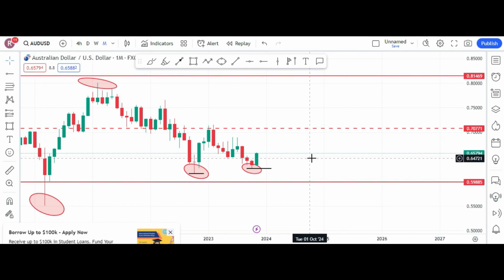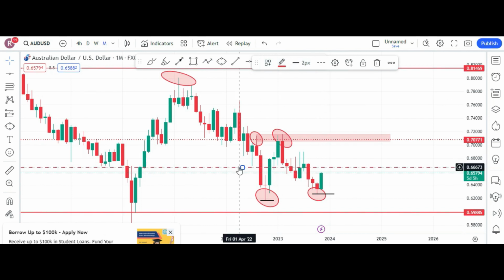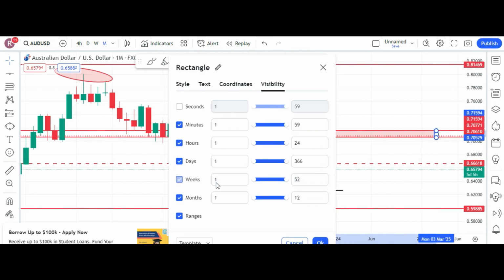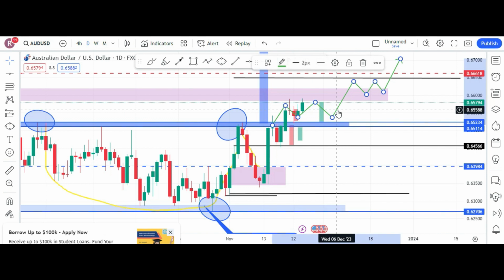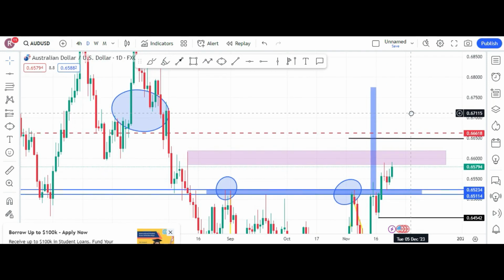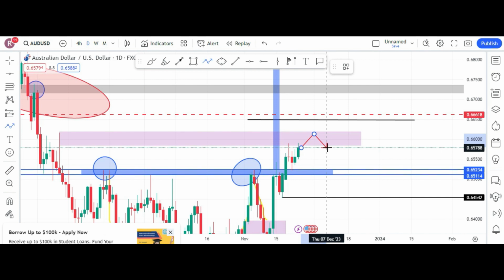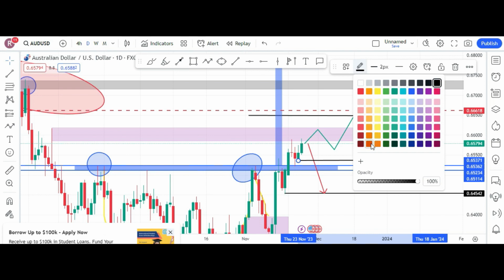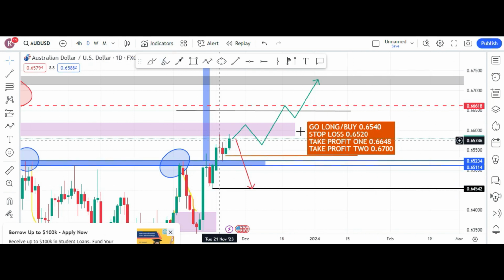AUDUSD TRADE INSIGHT 25TH NOVEMBER 2023 (WEEKLY)